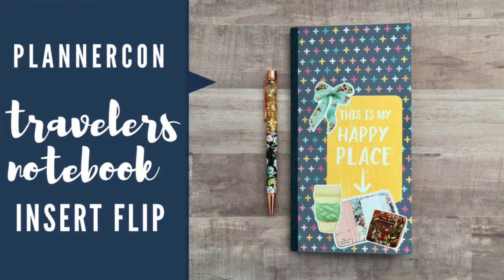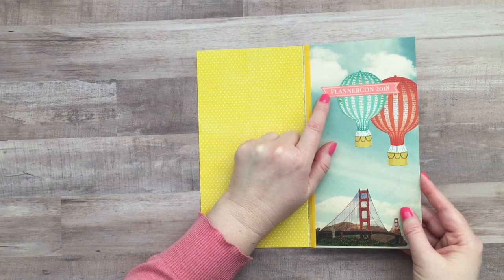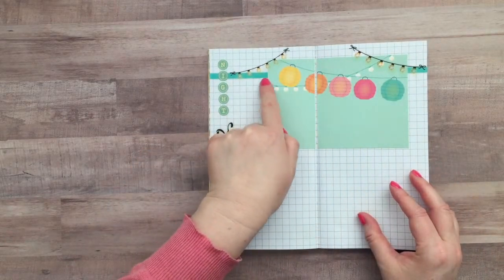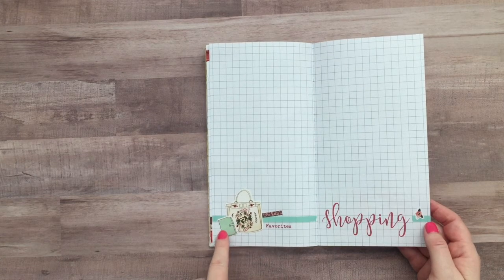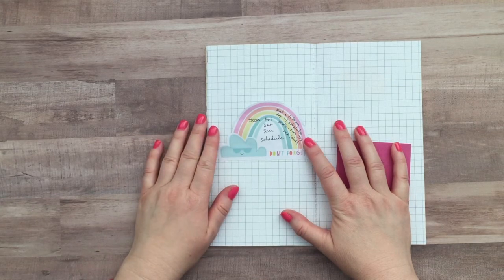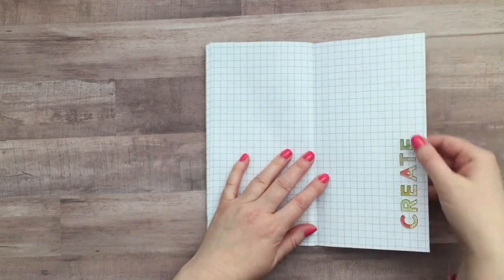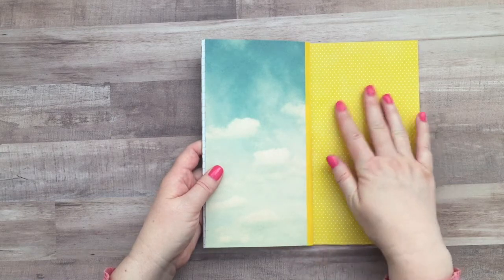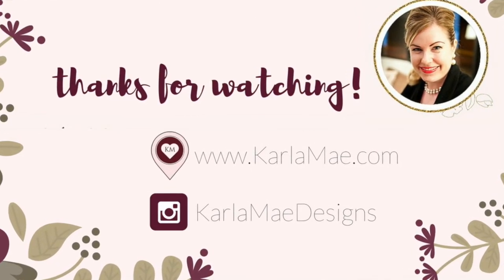PlannerCon 2018 Traveler's Notebook Insert Flip Through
Hey There! Are you going to PlannerCon 2018? Hope to see you there :)